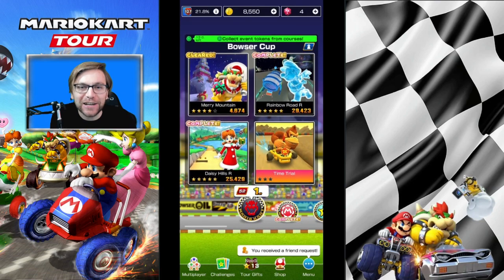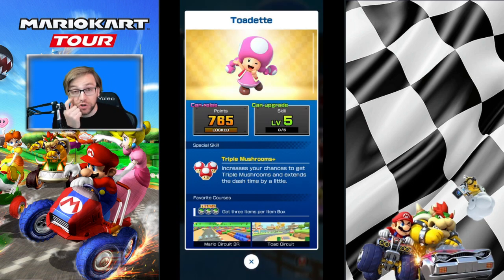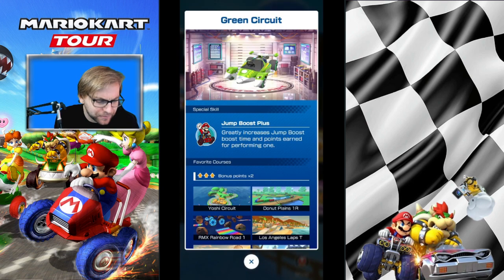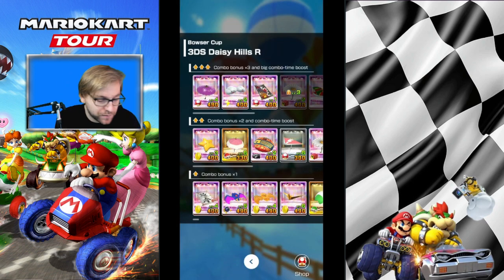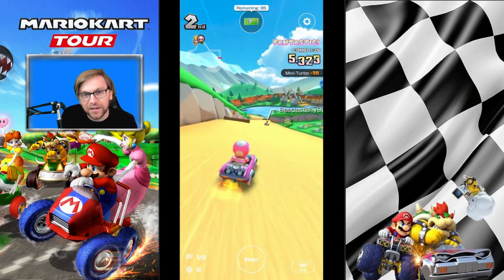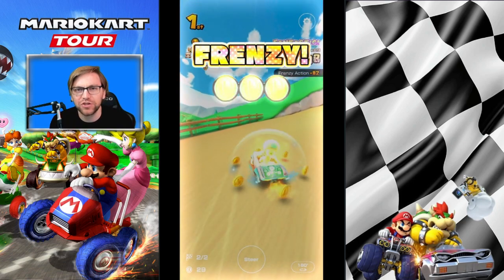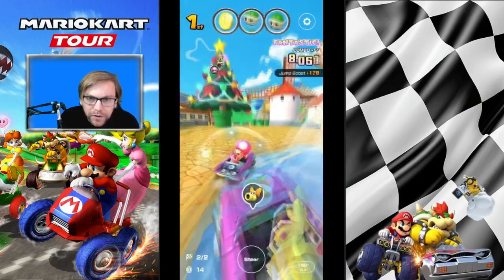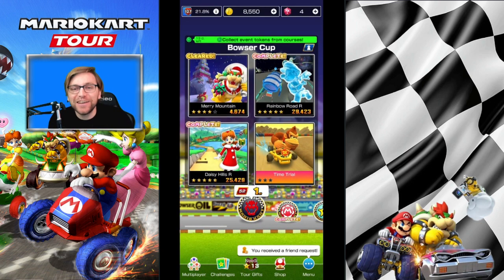HOW TO NONSTOP COMBO DAISY HILLS R?!? WINTER TOUR! MARIO KART TOUR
HOW TO NONSTOP COMBO DAISY HILLS R AND RACK UP A HIGH SCORE IN THIS WEEKS  BOWSER CUP FOR THE FIRST WEEK OF THE WINTER TOUR!